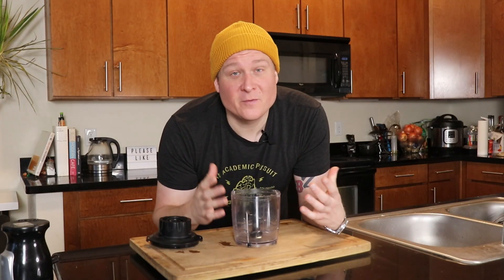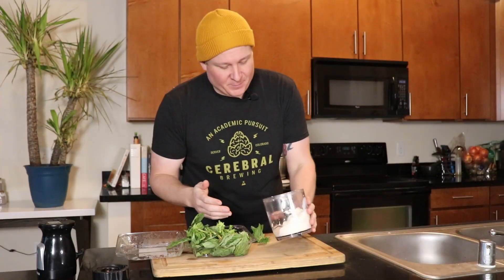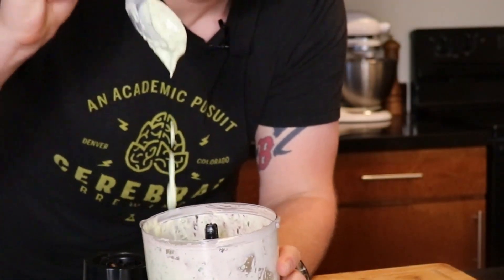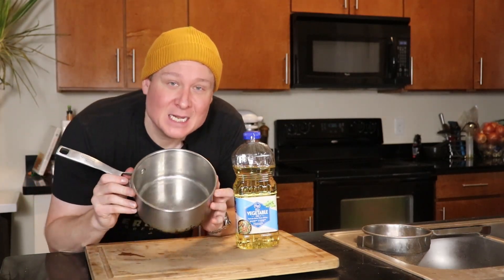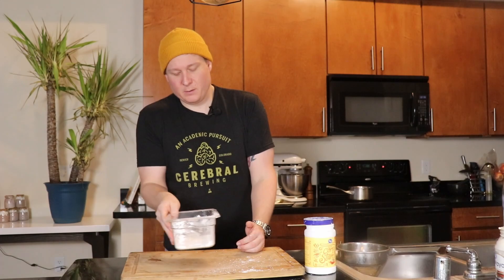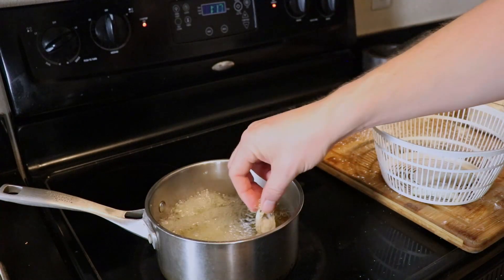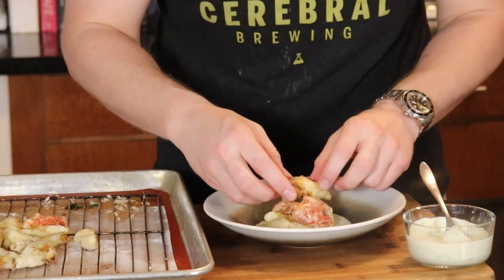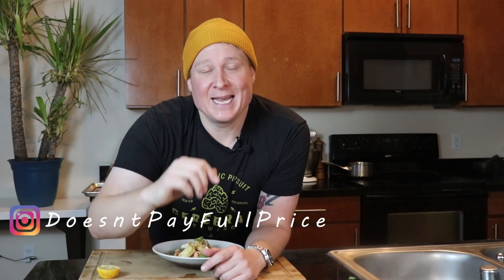Carrabba's Copycat Recipe: Gluten Free Crispy Artichokes With Lemon Basil Sauce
Crispy fried artichoke hearts paired with a creamy lemon basil sauce for under $2. Another recipe from the food truck recipe series. Plus this sauce goes great on anything from fish, chicken, shrimp, sandwiches, even an old shoe.

The best pan I've ever purchased

The food processor I use

My favorite everyday knife

Don't forget to sign up for robinhood and get us each a free stock!

Work of art
Serves 2-3
 $3.40

1can artichoke hearts quartered
1 roasted red pepper (optional)
1/2 cup cornstarch

Lemon basil Sauce
3/4 cup mayonnaise (or plant based alternative if making vegan)
1/2 cup fresh basil leaves
the juice of 1 lemon
1 teaspoon sugar

artichokes friedartichokes glutenfree vegetarian copycat carrabbas lemonbasilsauce carrabbasrecipes carrabbas stole my recipe fried artichoke recipe easy artichoke recipe gluten free vegetarian gluten free crispy artichokes lemon basil mayo